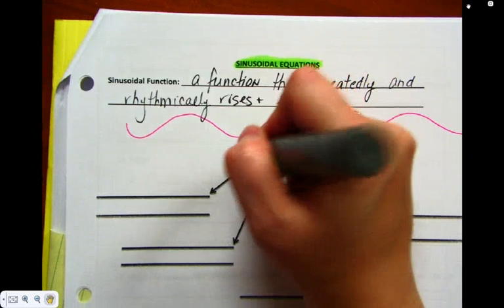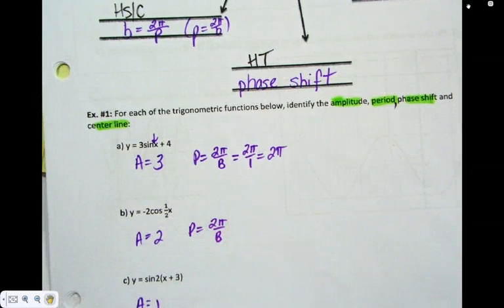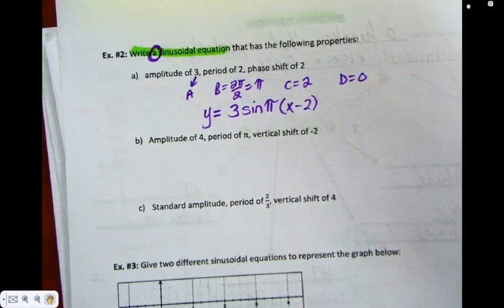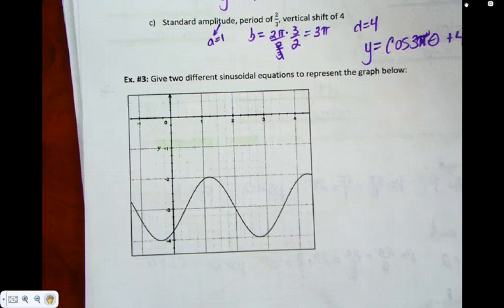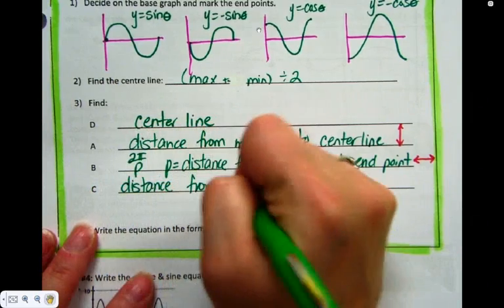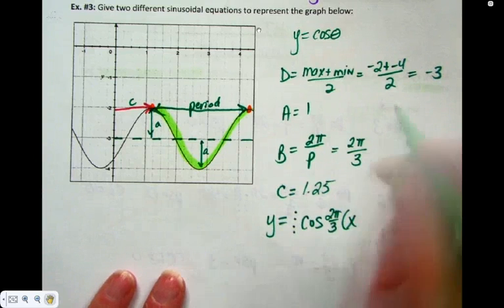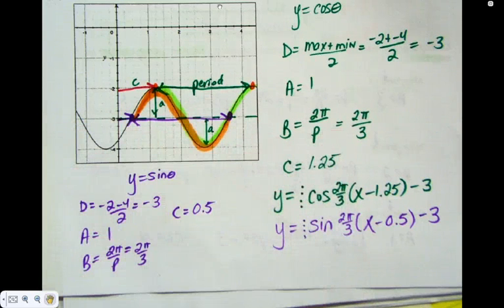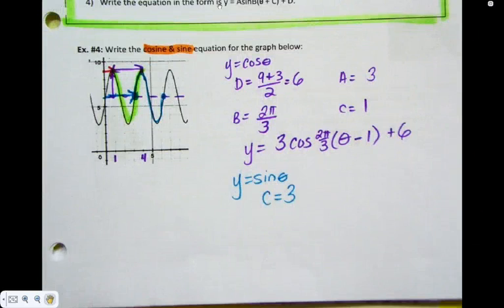MA40SP sem 1 Oct 28 2015 sinusoidal functions